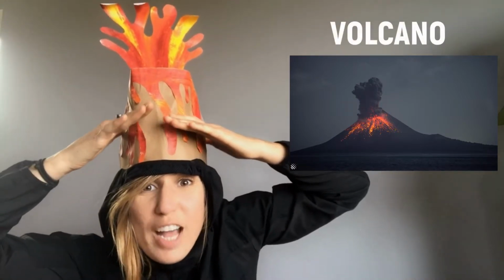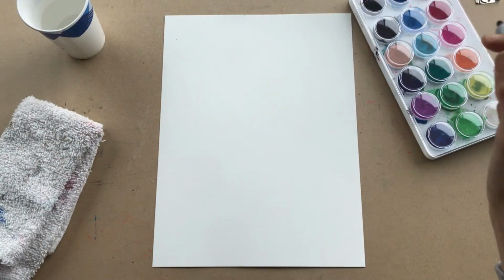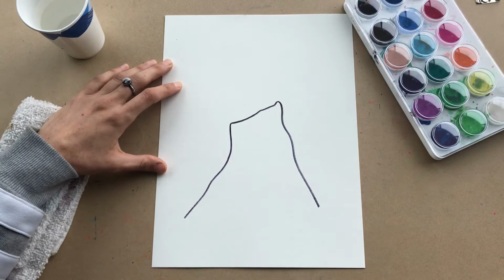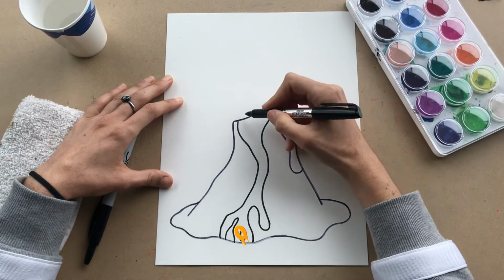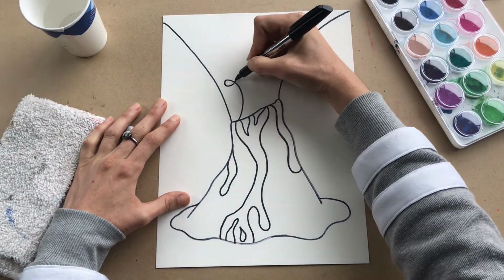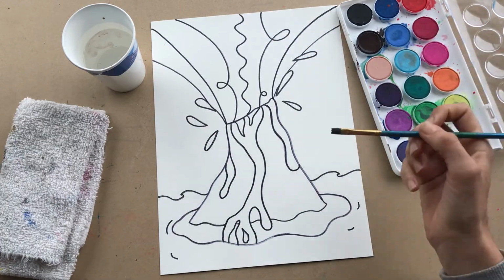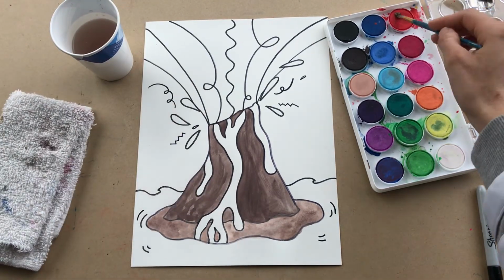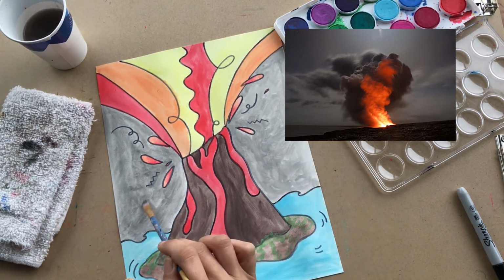Draw an Exploding Volcano : EcoArts DIY Lesson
When magma is forcefully ejected from beneath the earth’s crust, a volcano forms!  Volcanoes can provide important habitats for unique plants and animals.  Join Miss Raychel in an exciting, dramatic art lesson on movement while we create our own exploding volcano!

Recommended for PreK - 1st Grades

This project was created for Willow Grove Elementary School and is made possible by Willow Grove Educational Foundation.